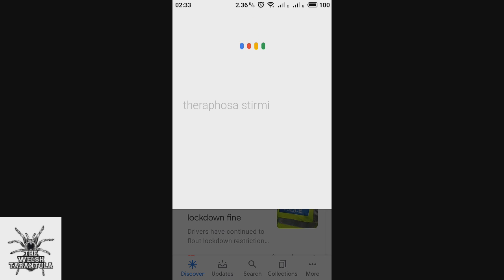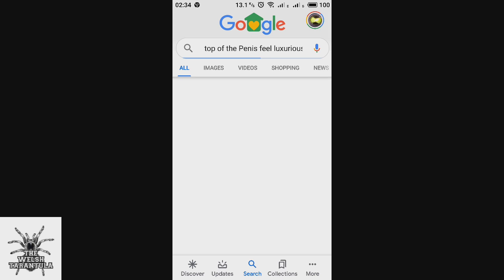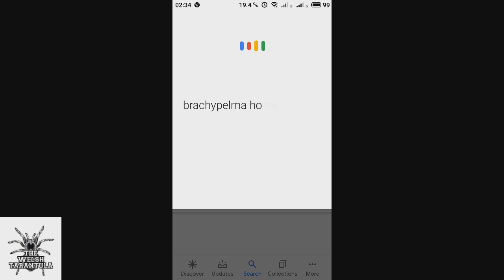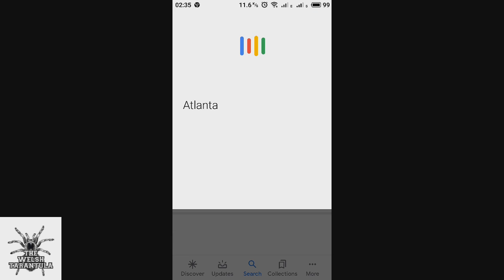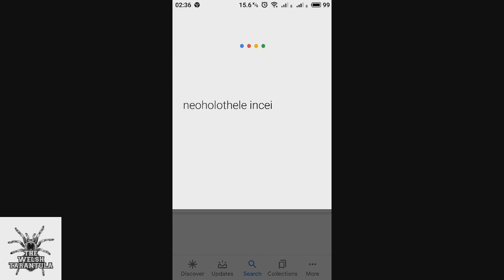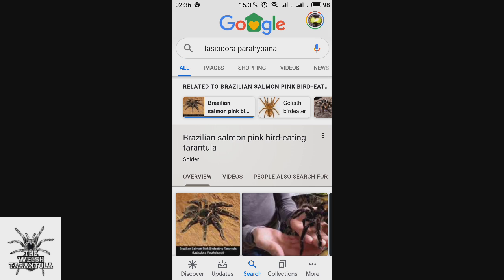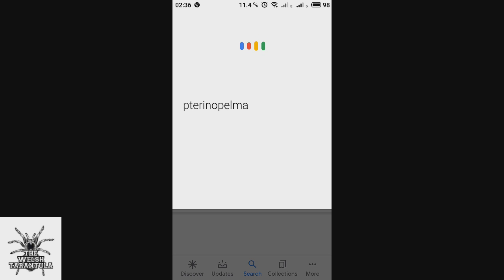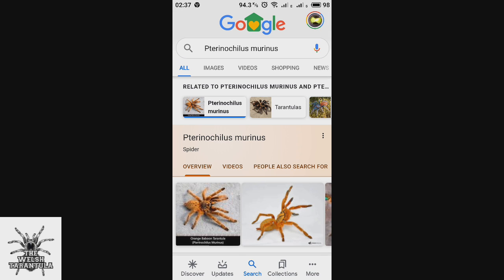I'm bored so I did this 😂